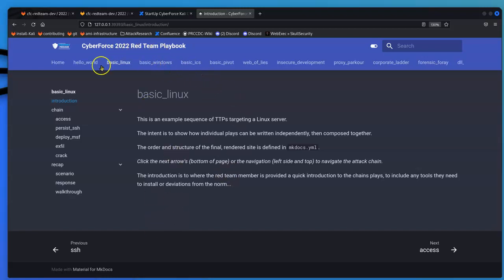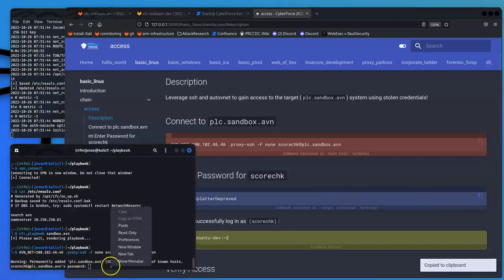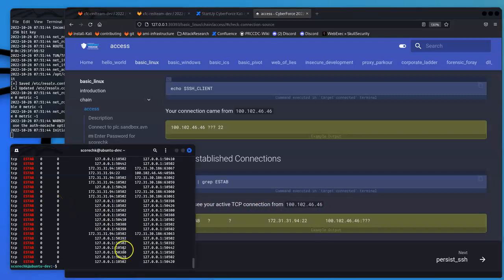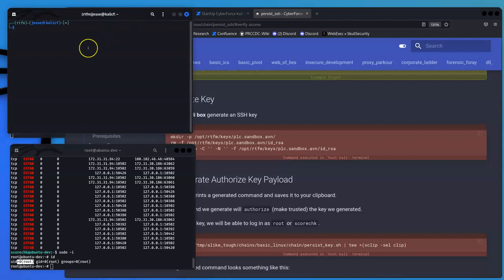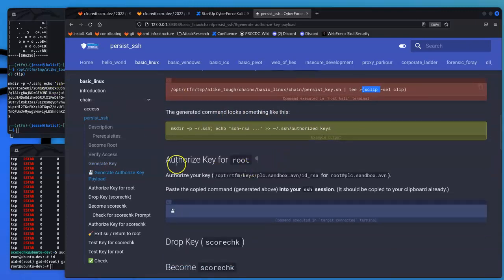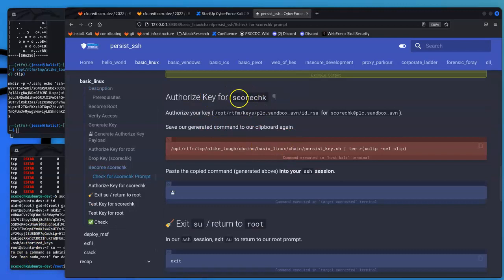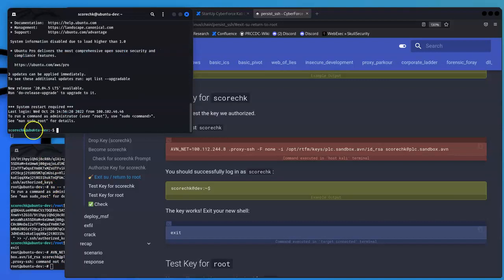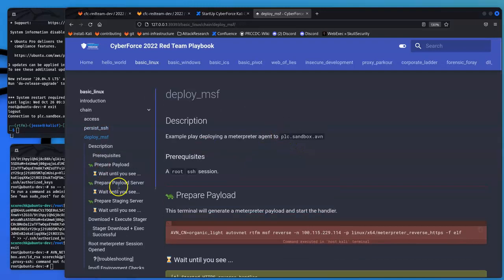Basic Linux hacking competition part1, Department of Energy